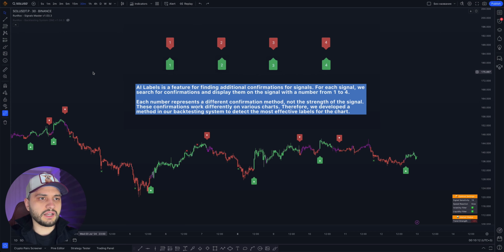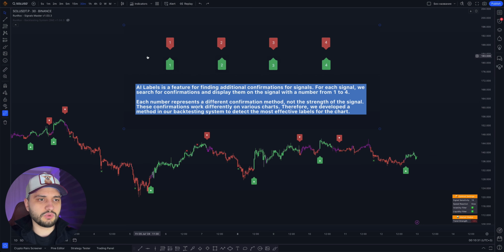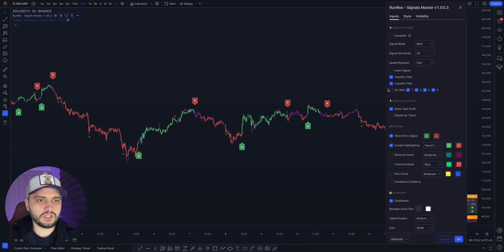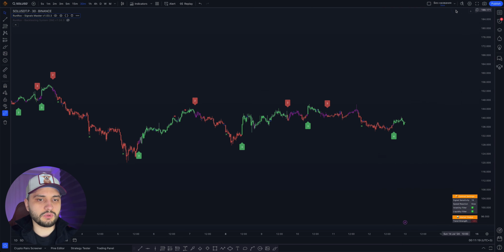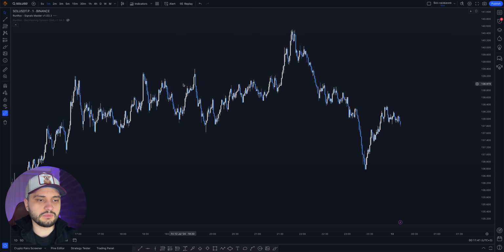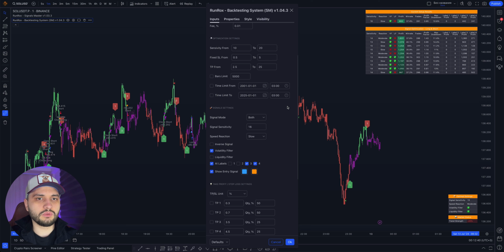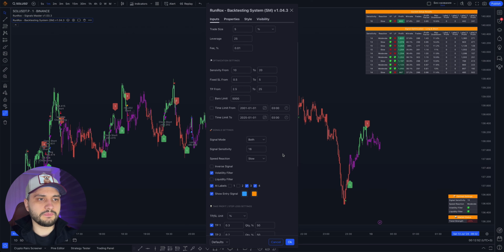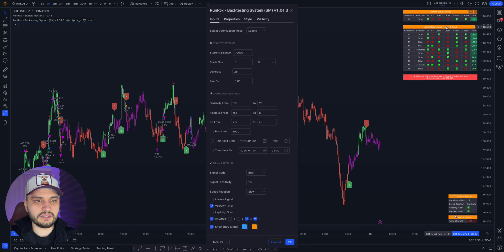What Are AI Labels and How to Use Them Correctly?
In this video, I answer a frequently asked question: What are AI Labels and how to use them correctly?

AI Labels is a feature that adds additional confirmations for signals, displayed as numbers from 1 to 4, each representing a different confirmation method. These confirmations vary in effectiveness across different charts, so our backtesting system helps identify the most profitable labels.

I’ll walk you through a real example, show you how to enable AI Labels, and demonstrate how to optimize your trading strategy using these confirmations.